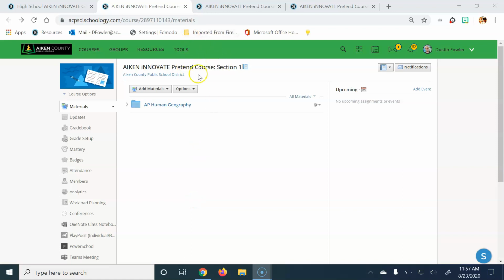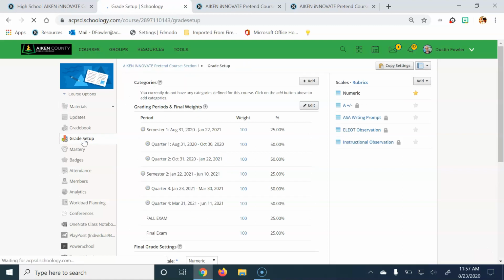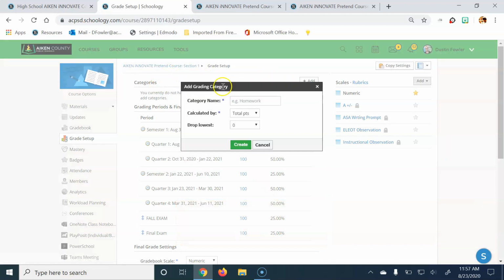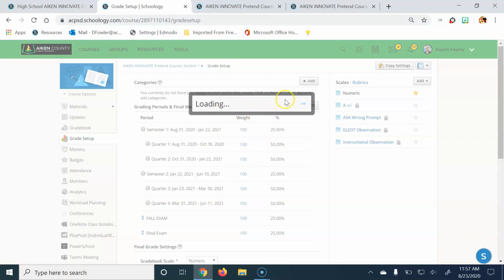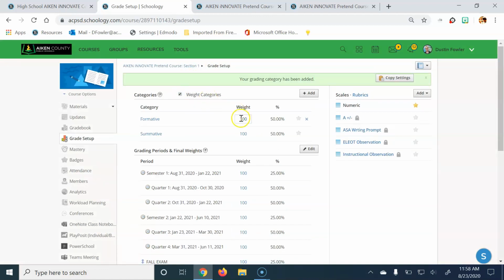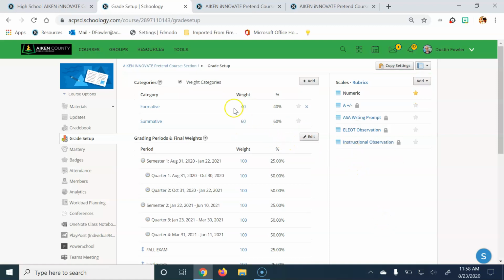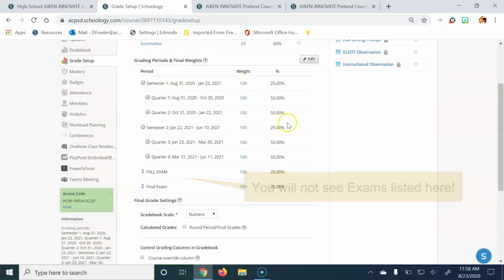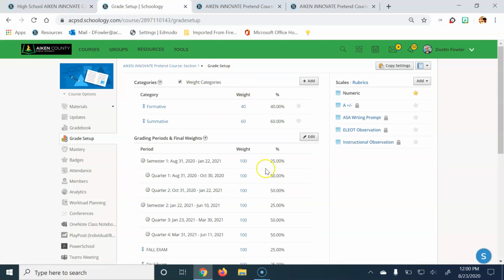TEACHERS- How To Schoology: Prepare/Copy Grade Setup